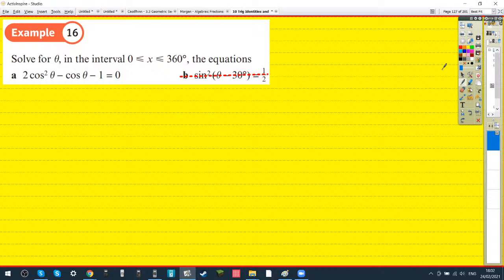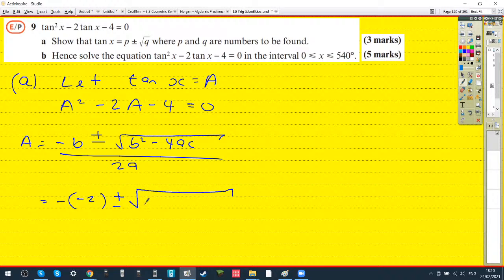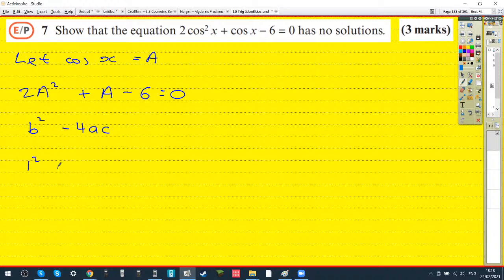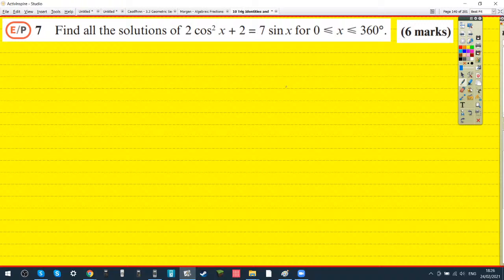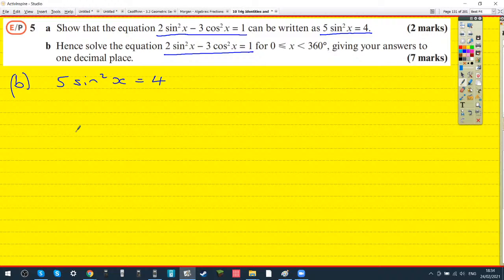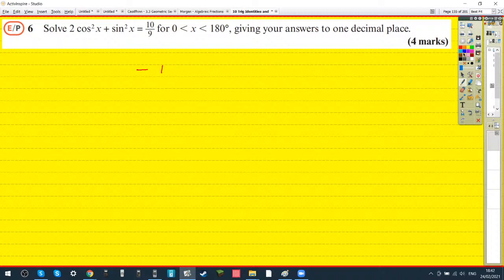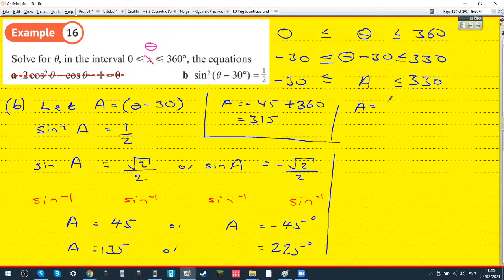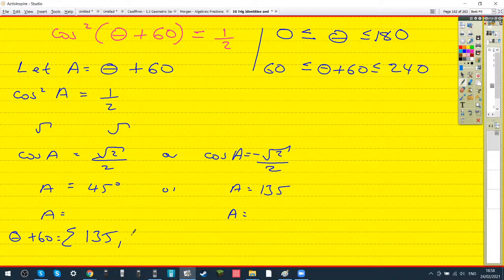Hugo - 10.6 Equations and Identities - Year 1 AS Level Pure - 24.2.21